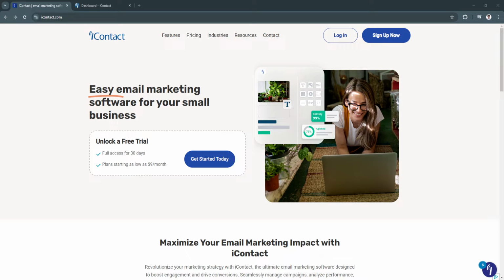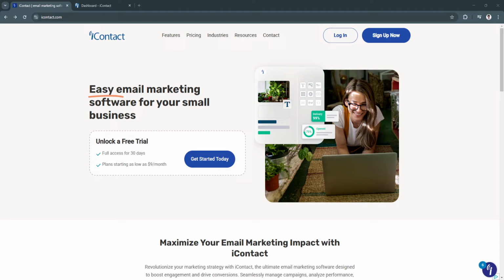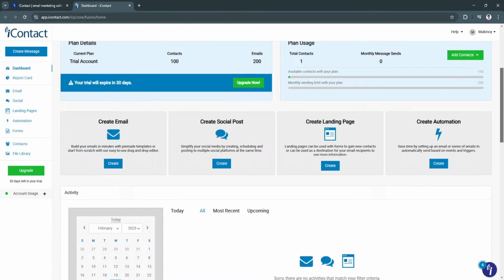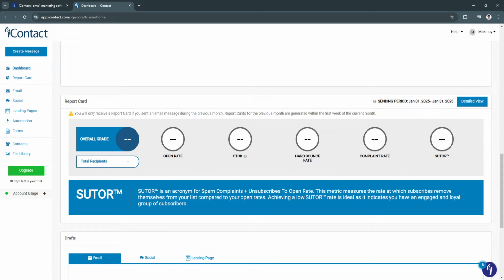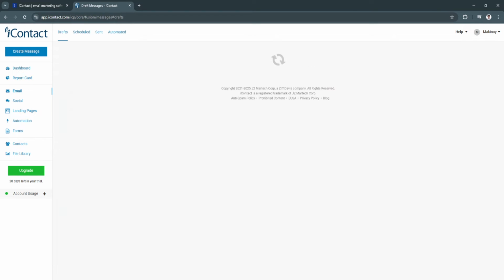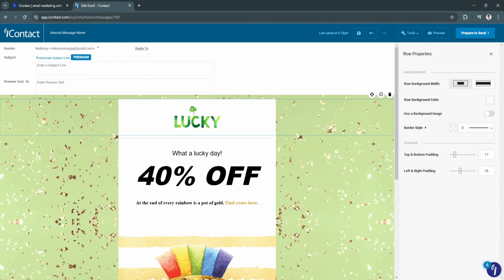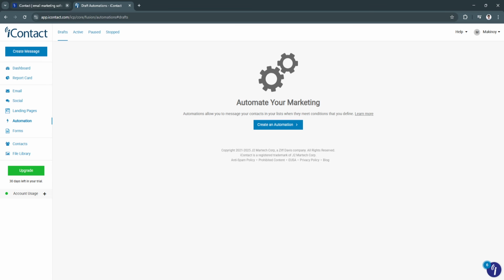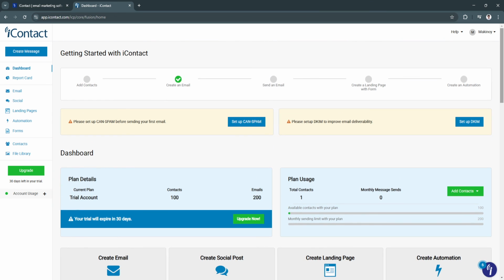iContact Tutorial 2026 | How to Use iContact for Email Marketing